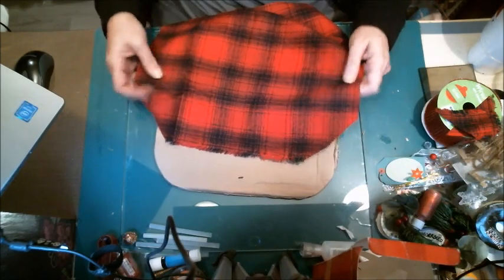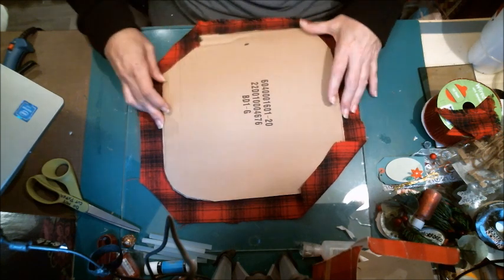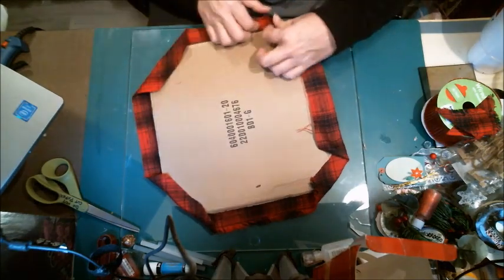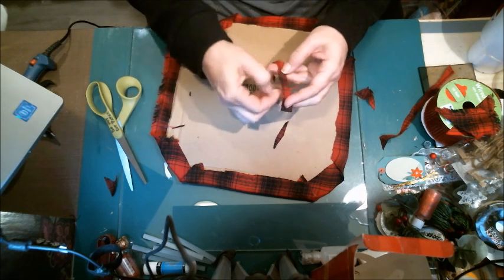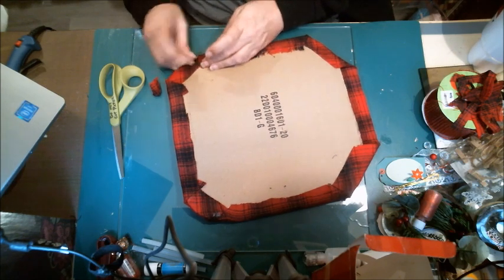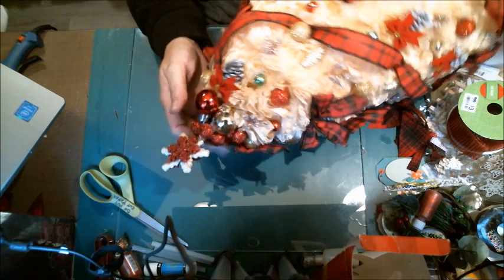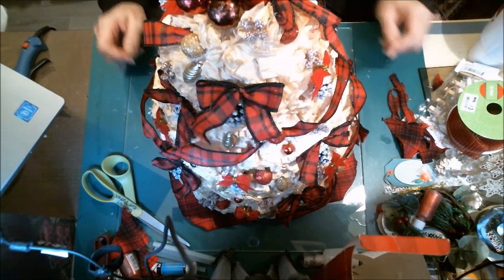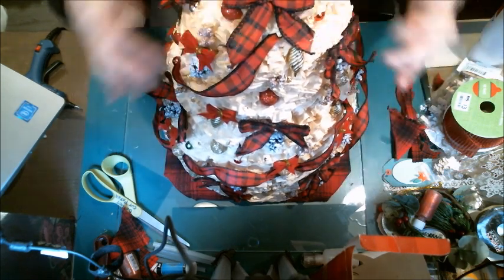Coffee Filter Christmas Tree Pt 3